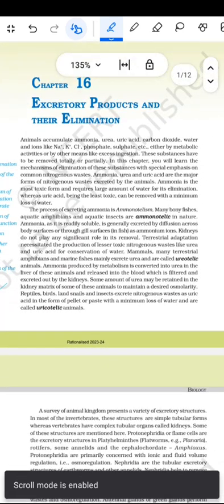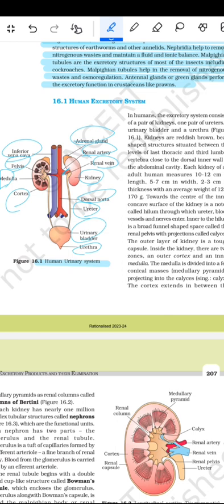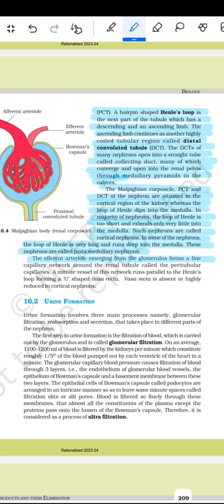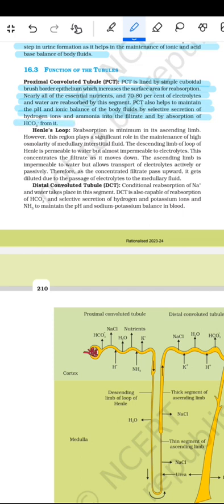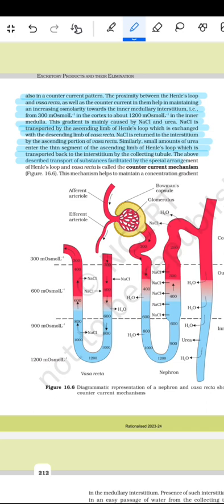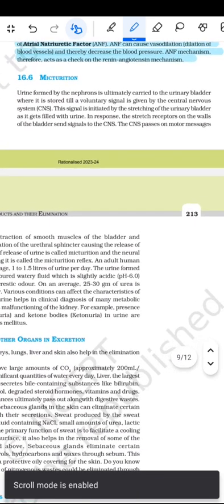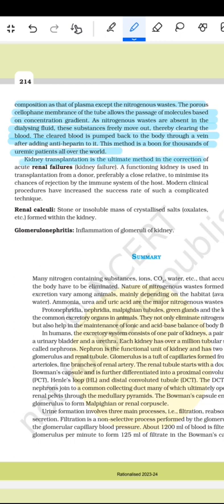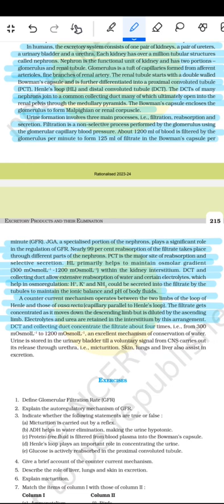Ncert Excretory Products and their Elimination